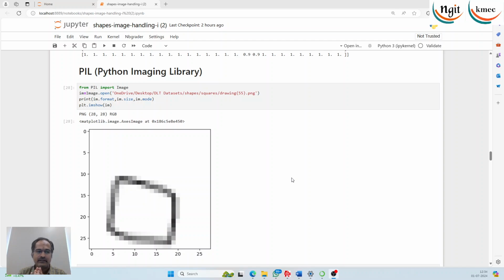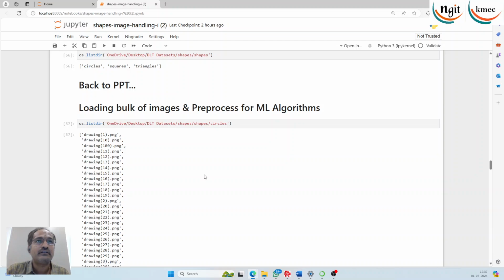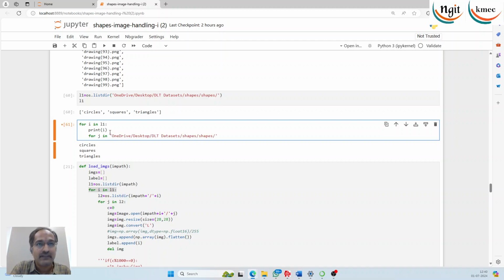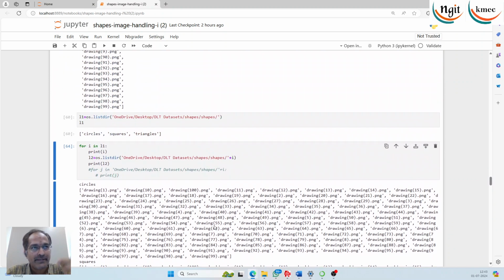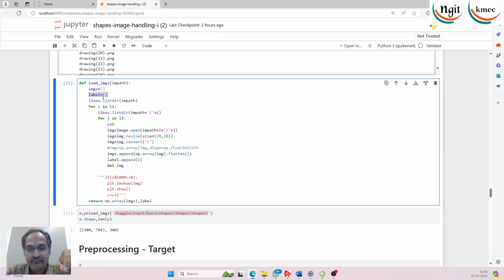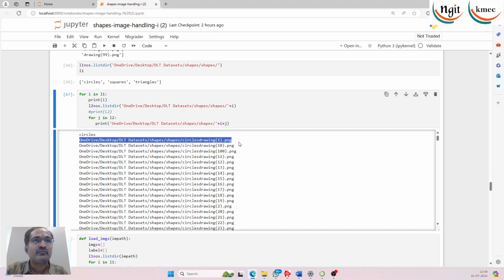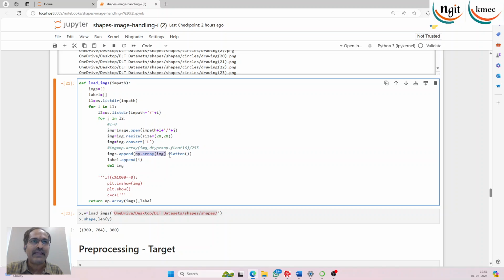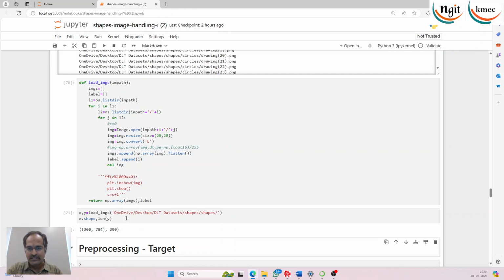DLT Image Handling 2